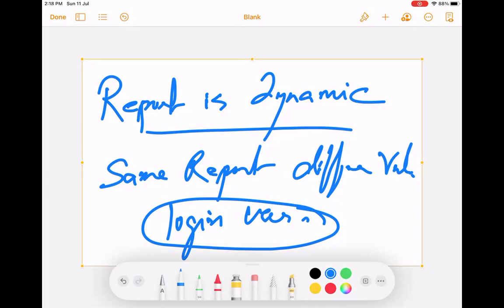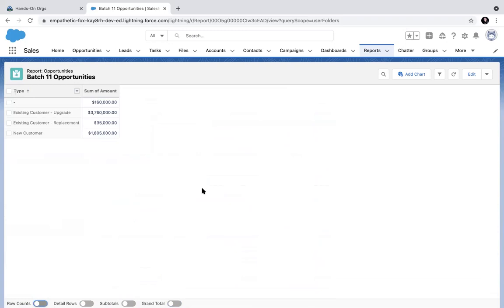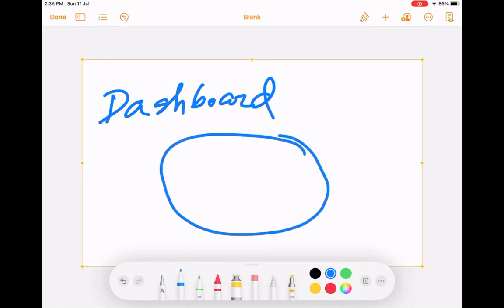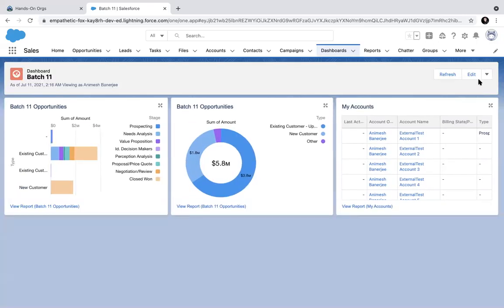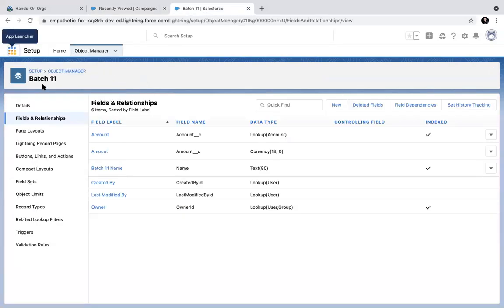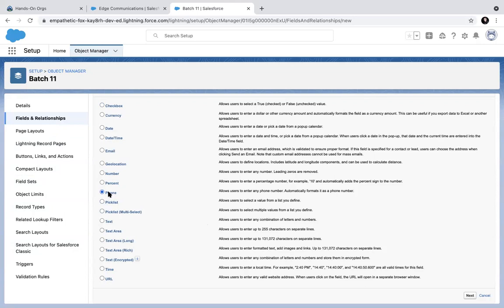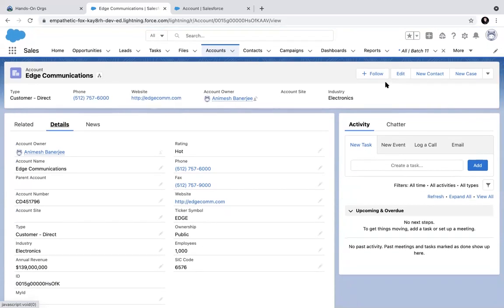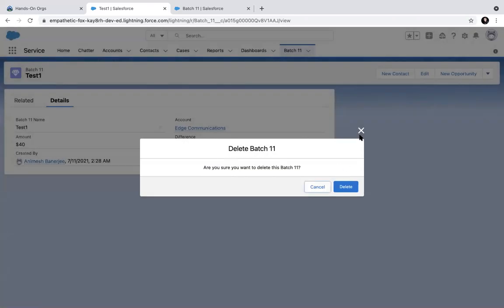Session 5 | Reports, Dashboards, Rollups, Formulas | Batch 11